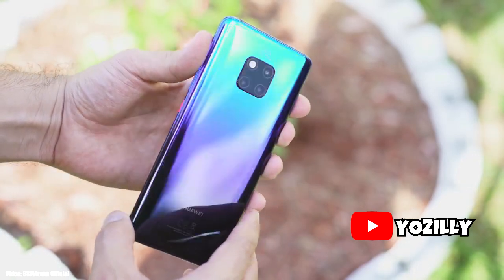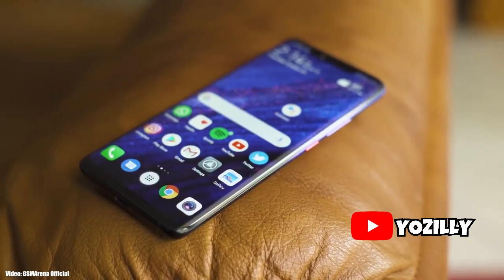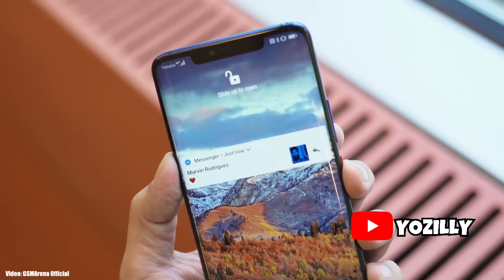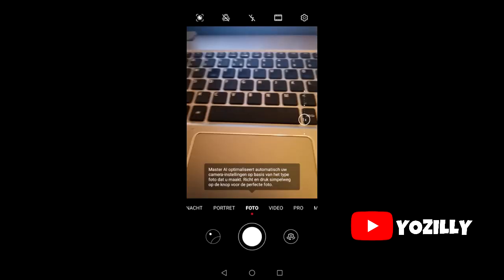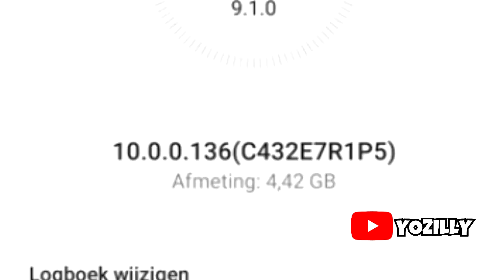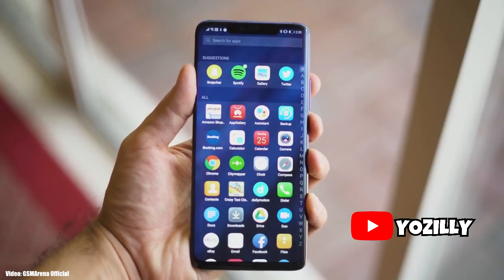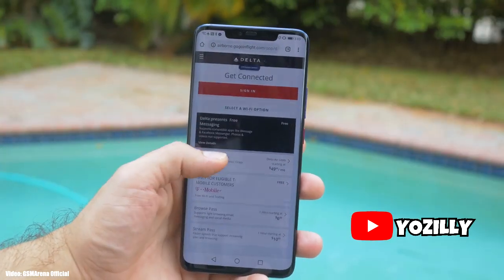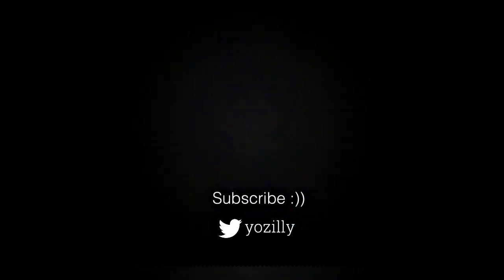Huawei Mate 20 Pro Official Android 10 Update